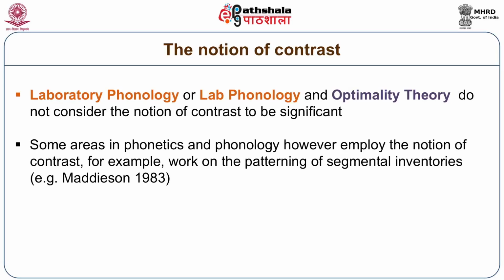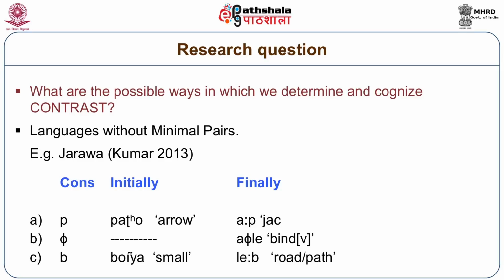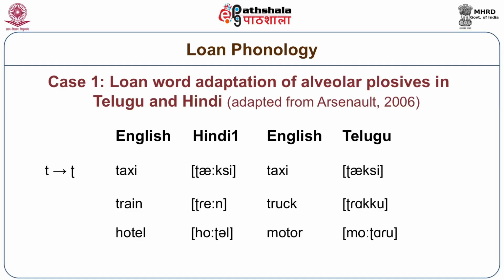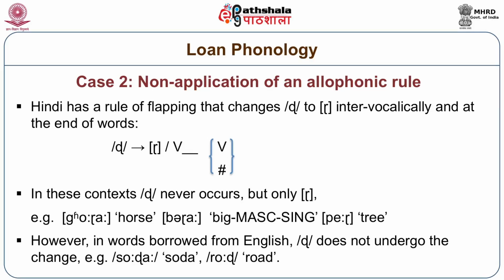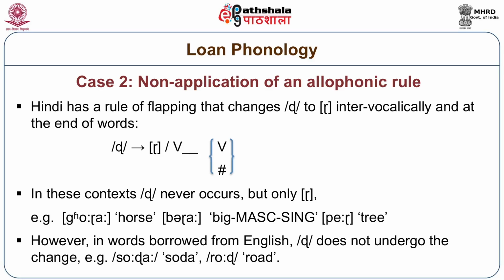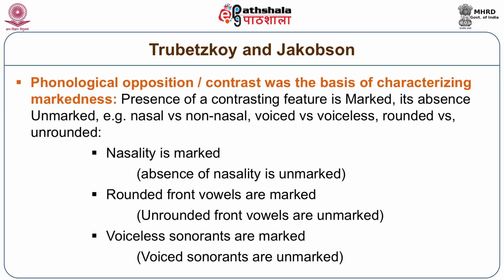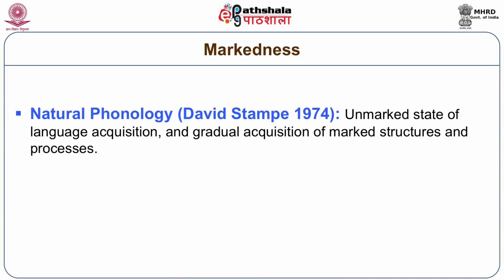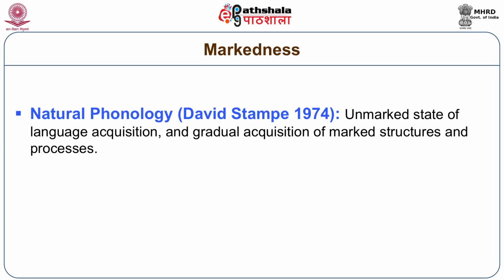EPG LIN P02 M34 small